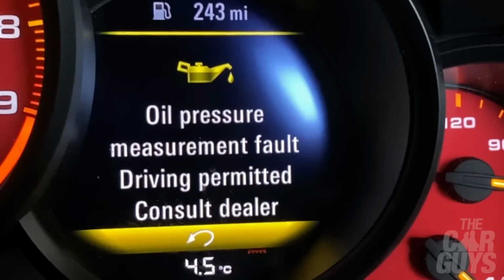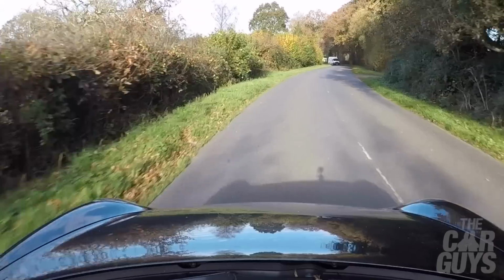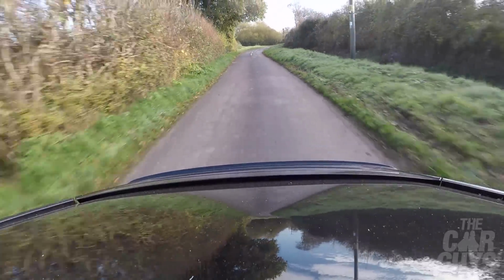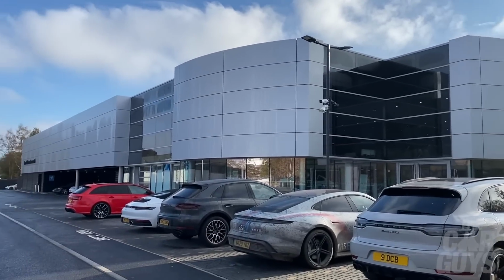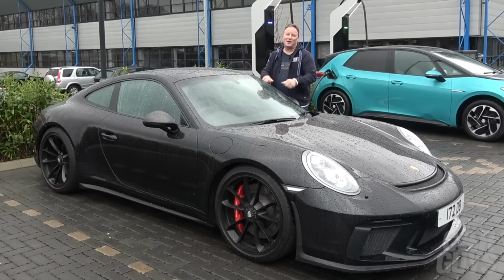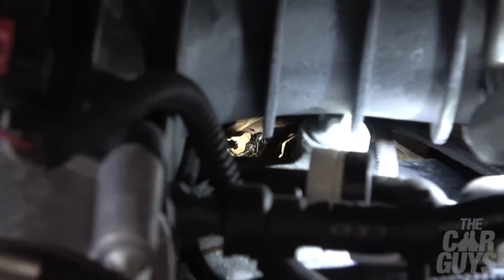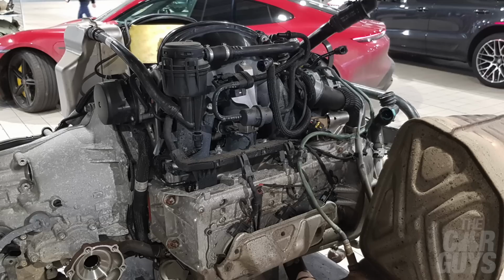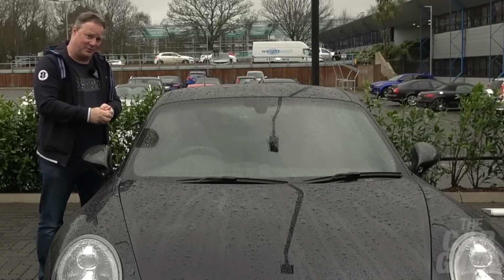My GT3 Touring is BROKEN! You WON’T BELIEVE What it Was and How Much to Fix it. | TheCarGuys.tv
My GT3 Touring is BROKEN! You WON’T BELIEVE what it Was and How Much to Fix. | TheCarGuys.tv

It’s the Porsche nightmare you never want to happen!

Two engine-warning lights suddenly come on your treasured GT3 Touring and you’ve got to immediately get it to the dealer in case the engine explodes!

That’s the scenario TheCarGuys face in this week’s episode, and you join them for a 3-month odyssey involving a broken GT3, delays, bad news, more delays, and of course an ENORMOUS BILL at the end.

What started as a simple sensor fault in November 2021 rapidly descended into an engine-out undertaking and 3 months of pure pain for TheCarGuys. But, it was all on camera, and so you are coming along for the ride.

No mice were harmed in the making of this video.

Special thanks
Porsche Centre Bournemouth
Rod @ Porsche Bournemouth

Credits
The CarGuys are:
Damian Butt
Jason Taylor

Music
PG Butt (title)

TheCarGuys.tv equipment:
Elgato (visuals)